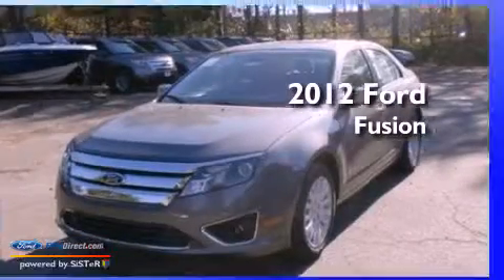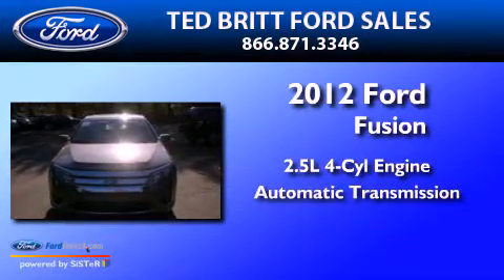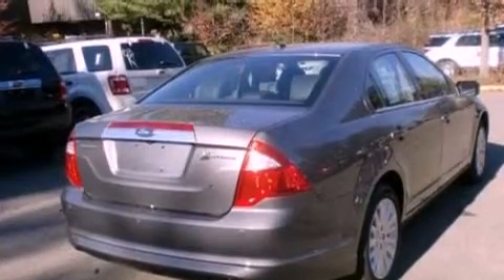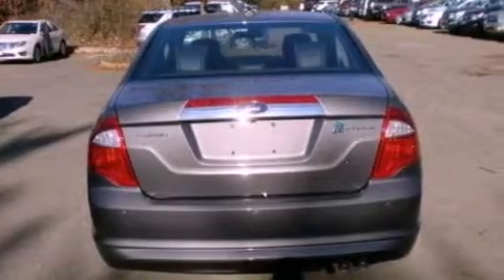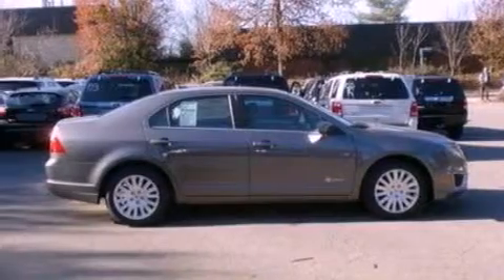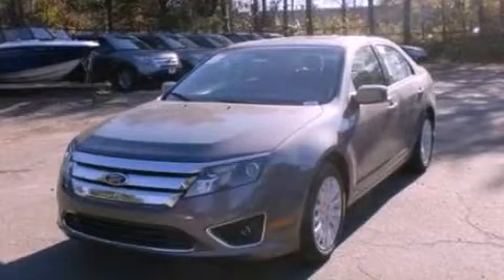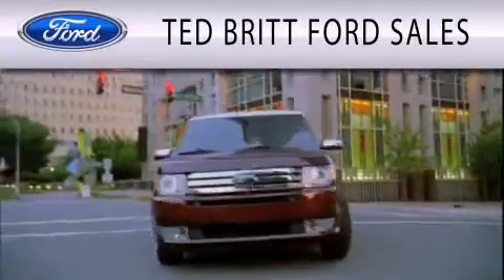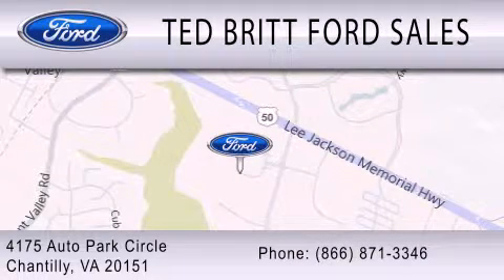2012 Ford Fusion Chantilly VA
Year : 2012
 Make : Ford
 Model : Fusion
 Engine : 2.5L I4 16V MPFI DOHC HYBRID
 Trans . : AUTOMATIC CVT
 Exterior : STERLING GRAY

 Interior : CHARCOAL BLACK
 Stock : 26089